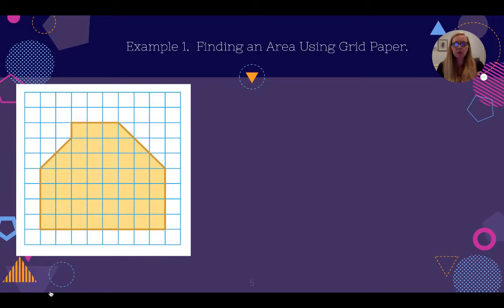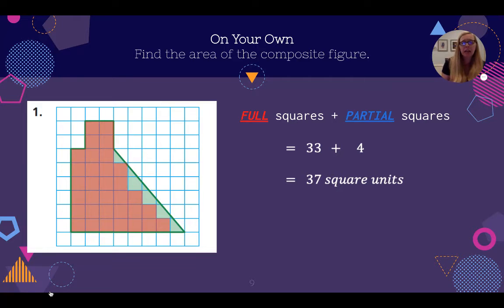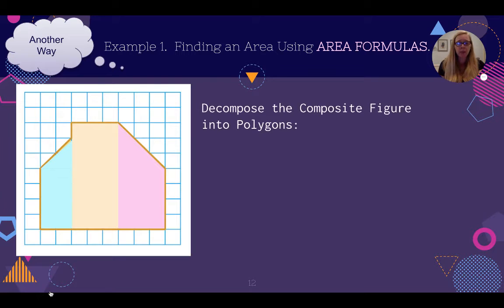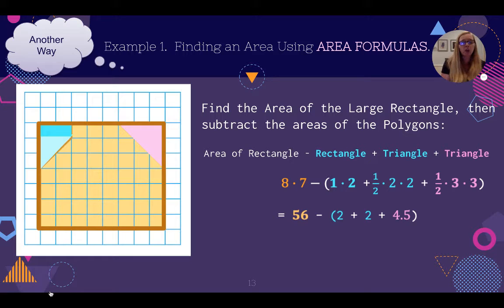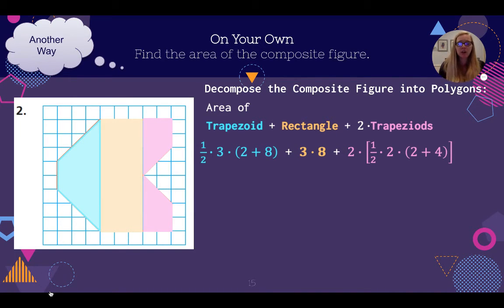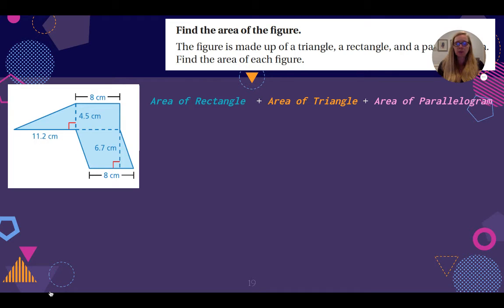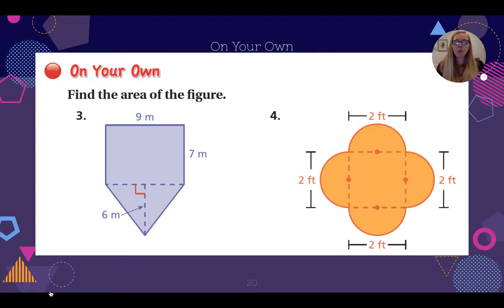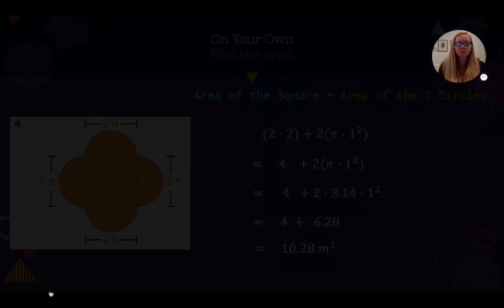M7 Lesson 8 4 Composite Figures Area